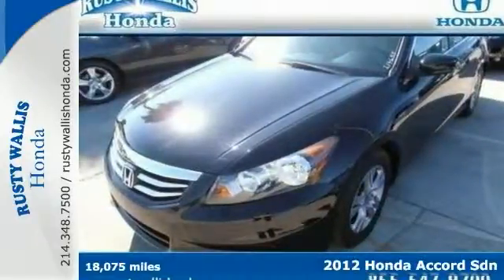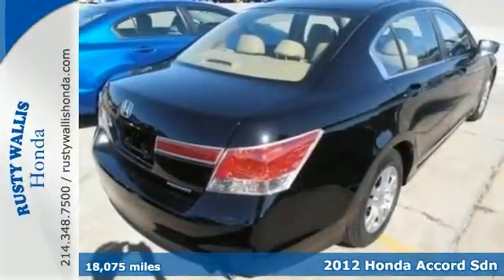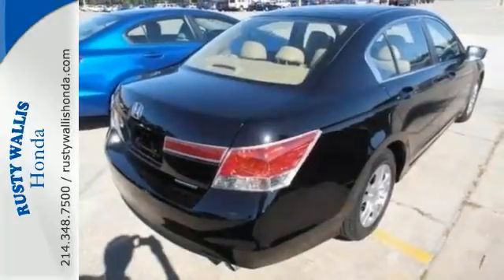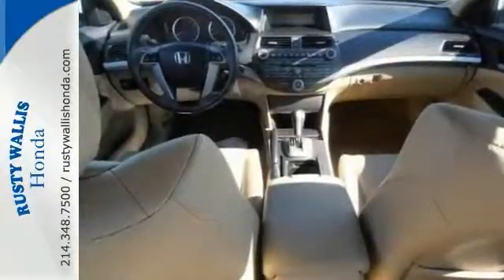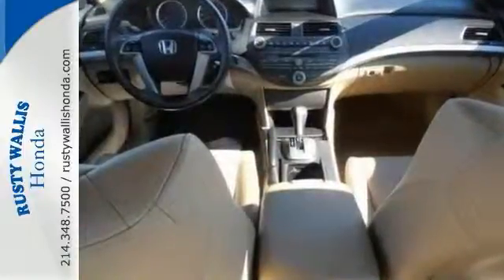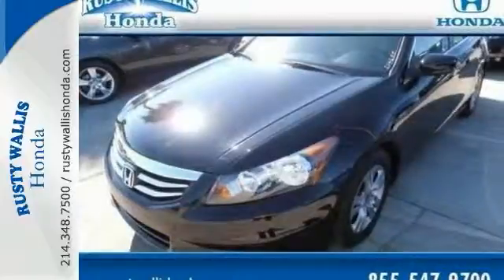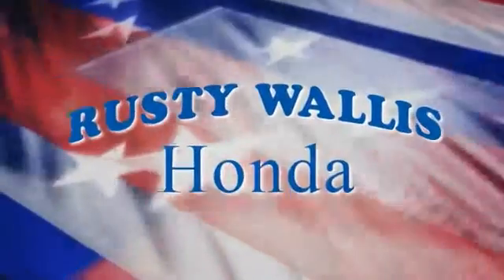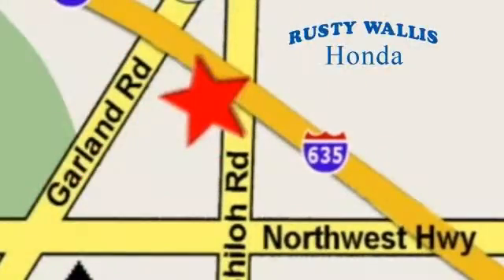2012 Honda Accord Sdn Dallas TX Fort Worth, TX S4716X SOLD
Year: 2012
Make: Honda
Model: Accord Sdn
Trim: SE
Engine: 4 Cyl - 2.4L
Transmission: Automatic
Color: Crystal Black Pearl
Interior: Black
Mileage: 18075
Stock #: S4716X
VIN: 1HGCP2F69CA043929

Address:
12277 Shiloh Road